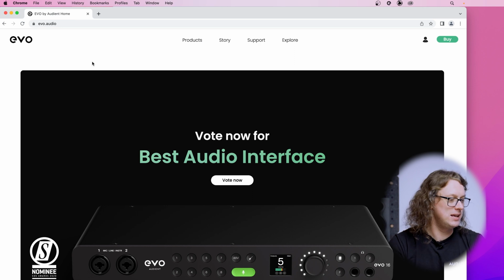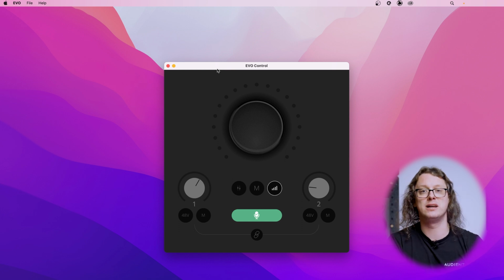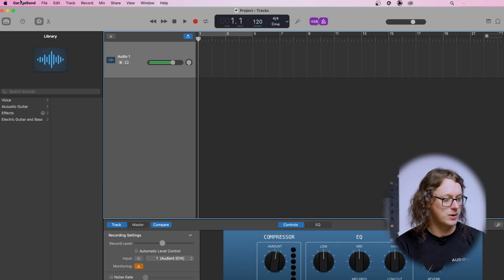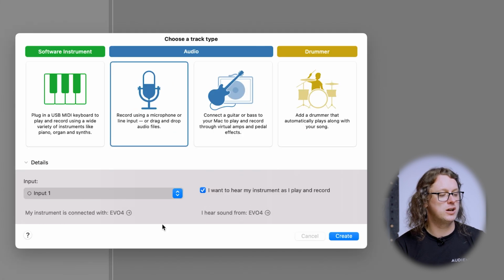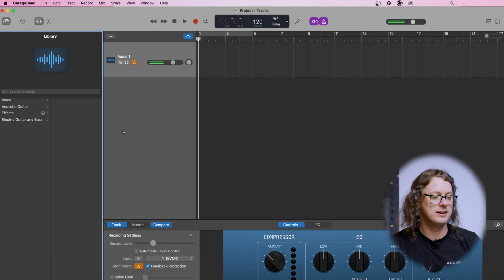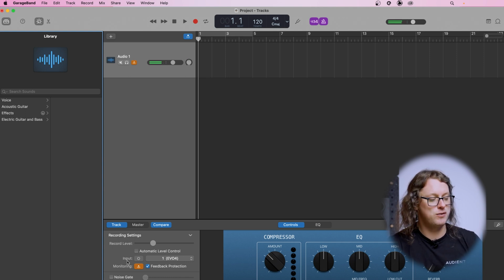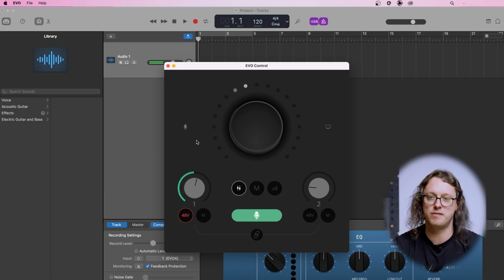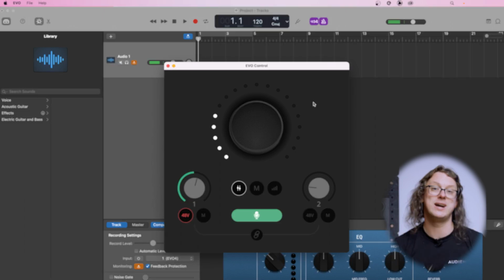GarageBand 101 - Getting Started with EVO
Congratulations on the purchase of your EVO interface! Whether you got an EVO 4, an EVO 8 or an EVO 16, this guide will help you to get started using GarageBand.

The first things you will need to do are connecting the interface, installing the drivers - and then setting up GarageBand in the best way to suit your needs. In this way, we talk through plugging in a microphone to verify that GarageBand has a working input - then set up GarageBand accordingly.
Next we set up monitoring - either through GarageBand or through the EVO low latency monitoring system - making sure that we don’t hear the same signal twice, which causes unwanted audio artefacts.

0:00 - Intro
0:16 - Plugging in the Interface
0:48 - Installing Drivers
1:50 - The EVO App
2:20 - Plugging in a Microphone
3:10 - Opening GarageBand for the first time
3:56 - Making a Track for Recording
4:27 - Monitoring
7:01 - Double Monitoring and how to fix
8:02 - Conclusion